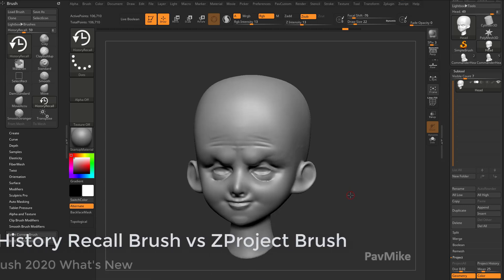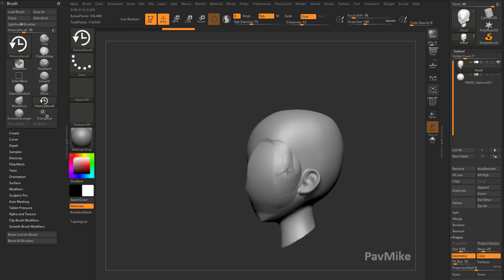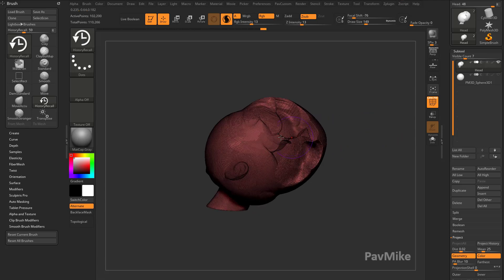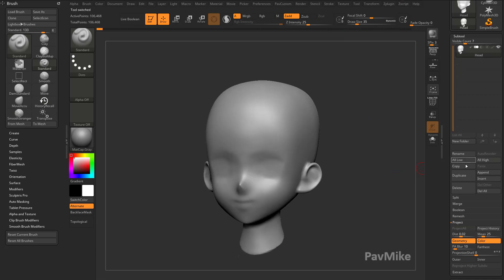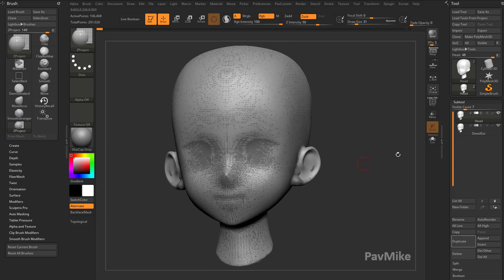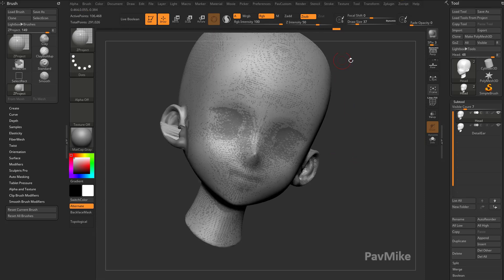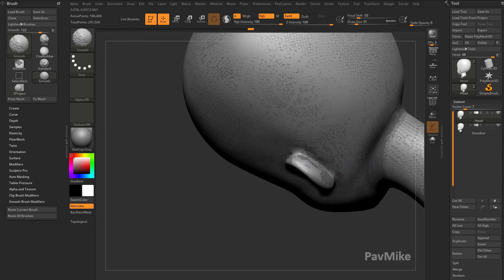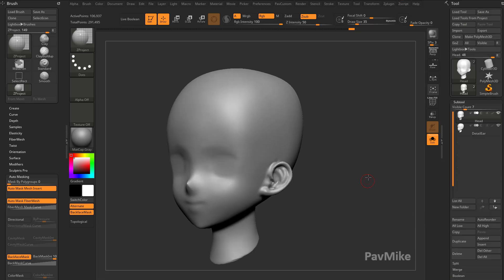013 Zbrush 2020 History Recall Brush Vs ZProject Brush